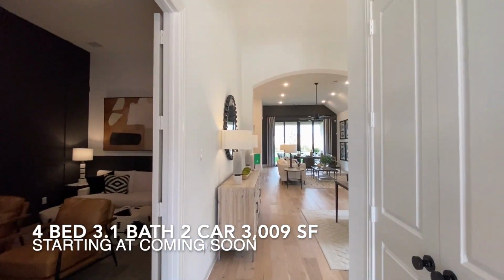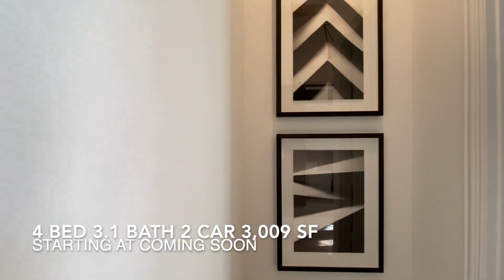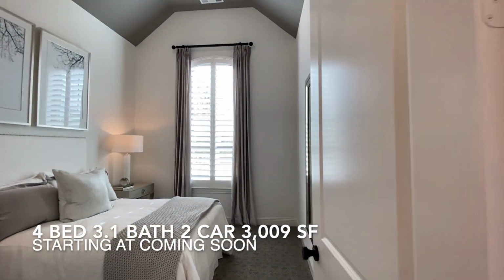215 Plan By Highland Homes in Mosaic in Celina TX Video Tour | Prosper ISD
215 Plan By Highland Homes in Mosaic in Celina TX Video Tour | Prosper ISD